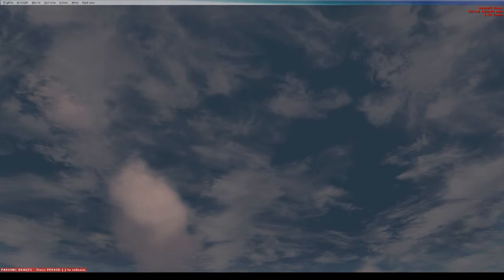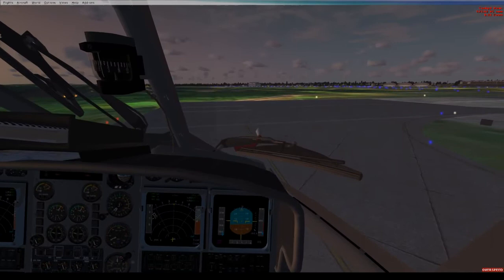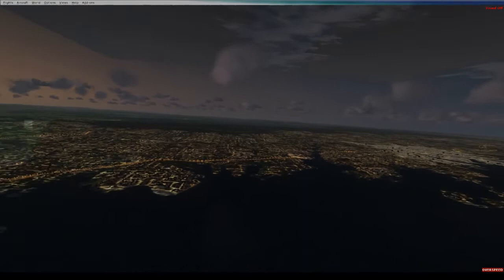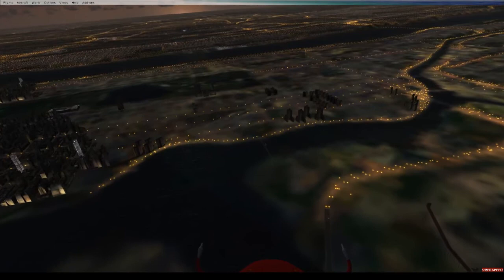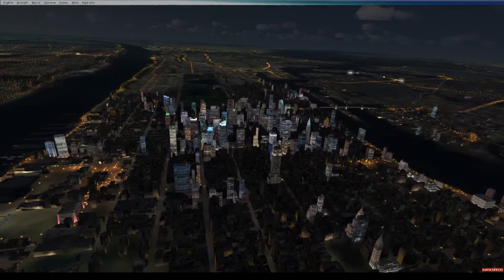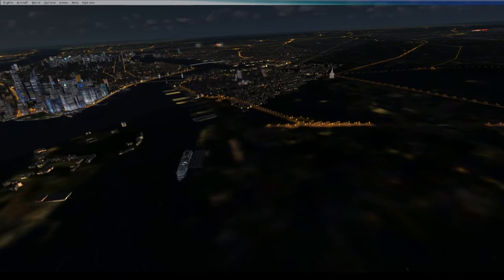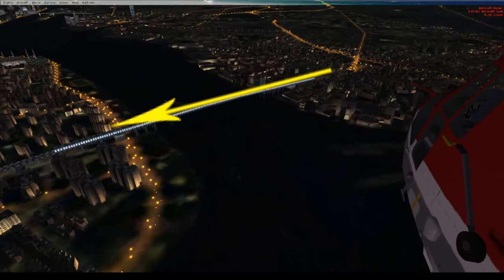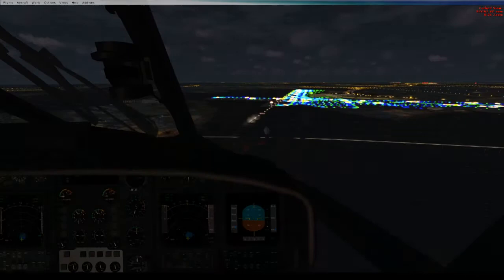FSX Tours- New York City Tour Via Helicopter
Virtual Tour of  New York City at Dusk via  FSX from  a Helicopter.

I am retired and a hobby flight simulator enthusiast user name Polymerman.

This is a non-commercial  hobby youtube channel.

Music use license consent granted by Wayne Gratz  htpp://waynegratz.com/
Music in this video from Wayne Gratz album entitled " Christmas Remembered”
by Wayne Gratz
© Copyright - Wayne Gratz Publishing / Wayne Gratz Music (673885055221)
Genre: Holiday: New Age
Release Date: 2005
Music from the album used was:
1. I Saw Three Ships
2. The First Noel
3. We Three Kings
4. Carol of the Bells
5. I Wonder As I Wander
6. Away in a Manger
7. Angels We Have Heard on High
8. It Came Upon the Midnight Clear
9. O Come O Come Emanuel
10. O Holy Night
by Dirk Fassbender and Hauke Keitel. NYC scenery via New York City X by Drzewiecki,